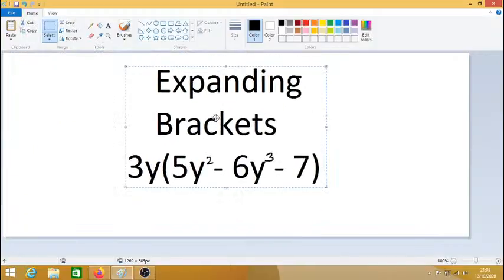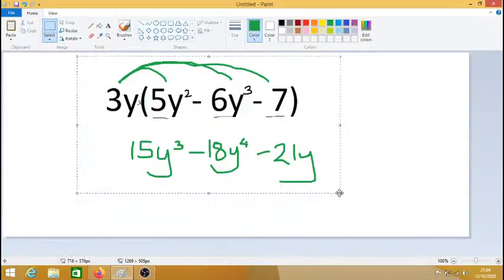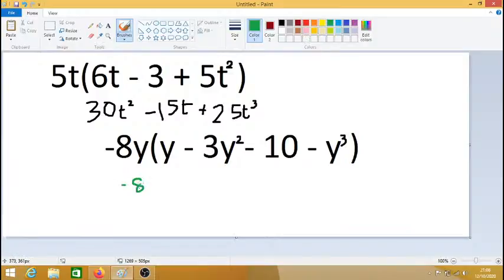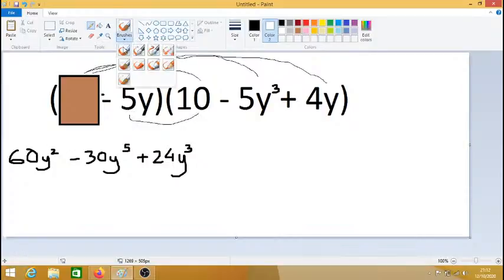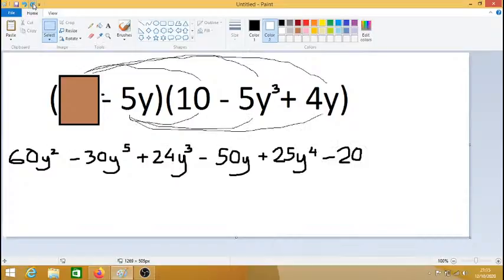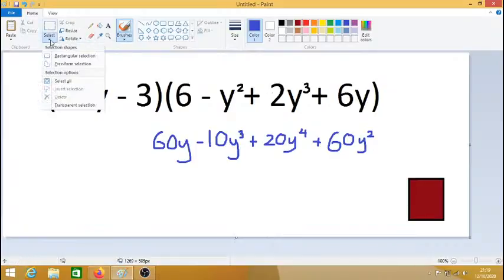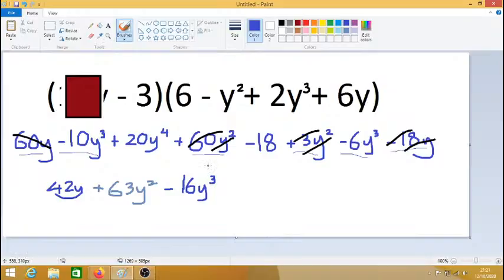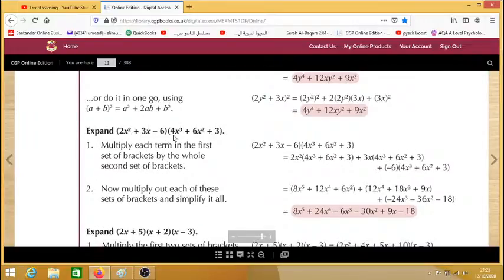A-Level Maths Year 1 Live Lesson - 009 -Expanding Brackets B